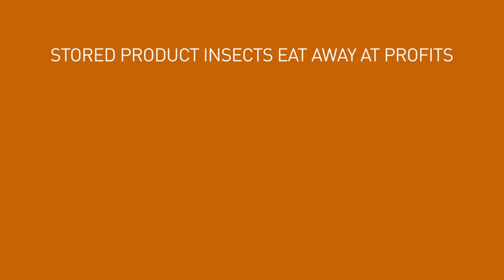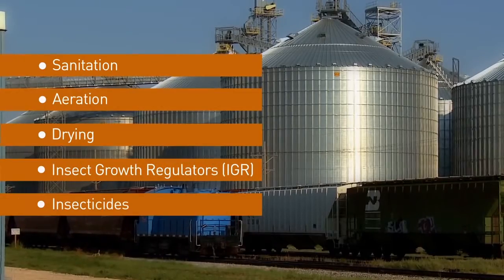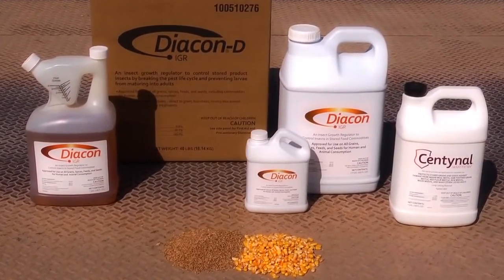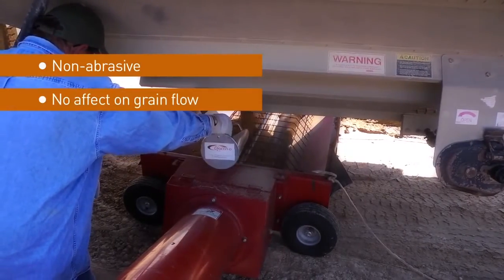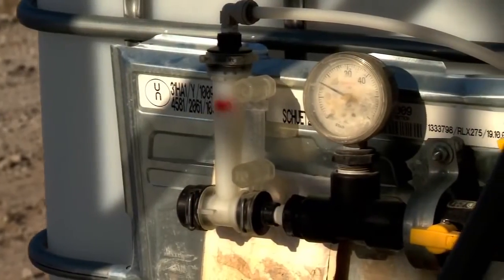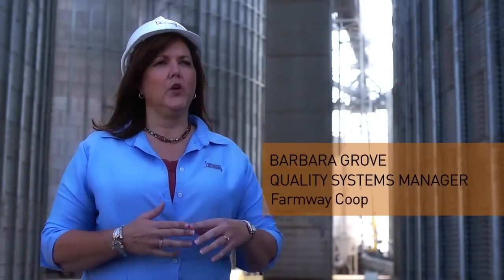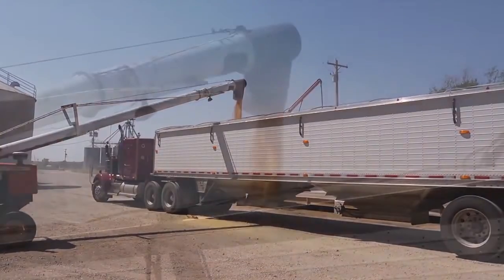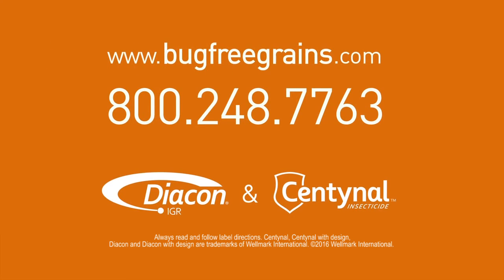Bug Free Grains | Stored Product Solutions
Insect infestations can cause contamination, odor and mold. But most importantly, they can reduce the value and overall quality of stored commodities, costing the industry millions. Central Life Sciences offers effective products, tools and advice to help producers prevent and control these infestations.